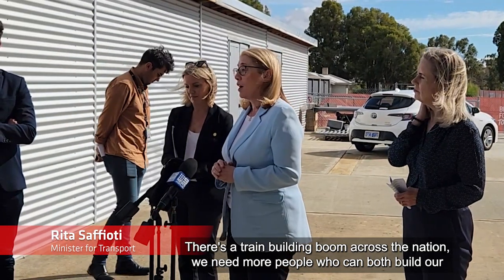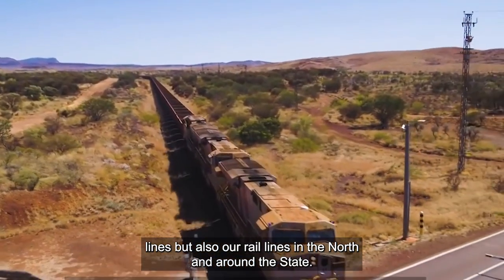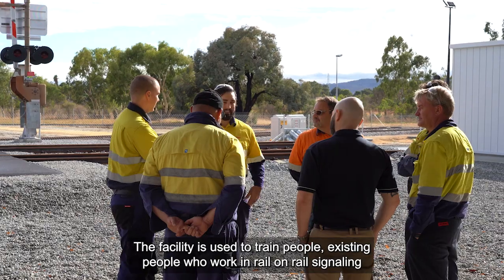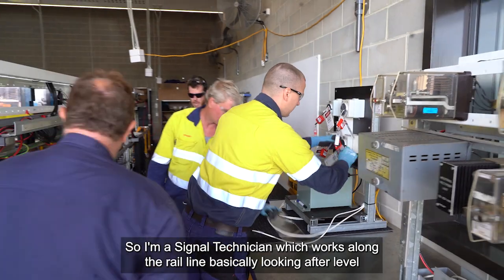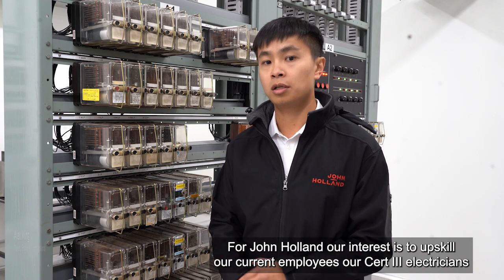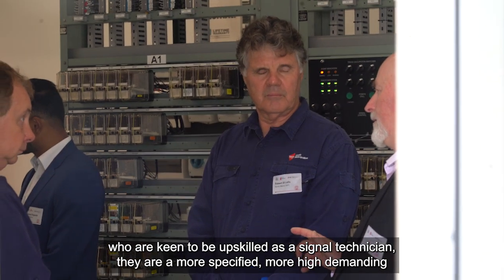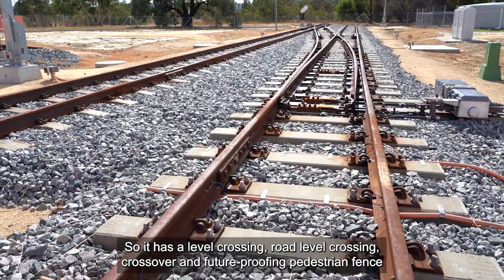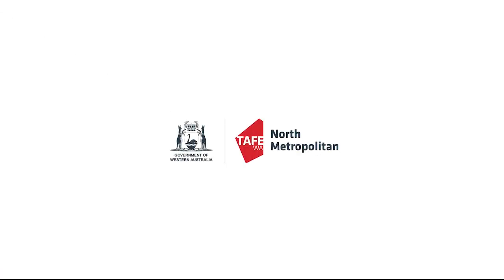METRONET Trade Training Centre officially open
It’s full steam ahead at our Midland campus with the $5.4 million METRONET Trade Training Centre officially opened in March 2023!

The first dedicated public facility of its kind in WA was opened by Training Minister Simone McGurk, Transport Minister Rita Saffioti, Midland MLA Michelle Roberts and our MD Michelle Hoad, alongside our valued industry supporters and very lucky students.

The first batch of trainees from Rio Tinto are using the facility to obtain their Certificate IV in Rail Signalling and Year 10 VET Delivered to Secondary Students will start their Certificate II in Rail Infrastructure soon.